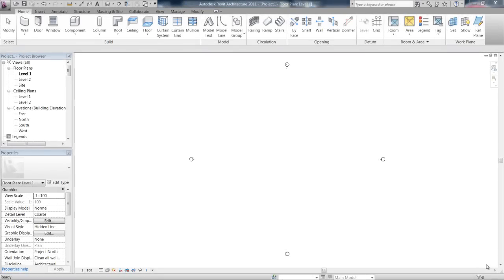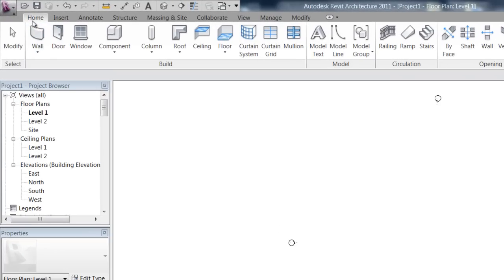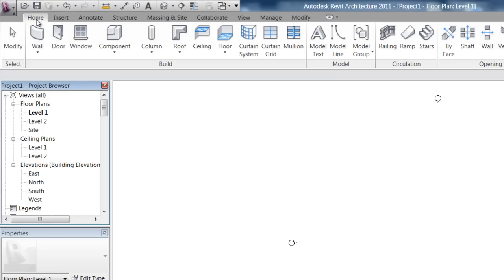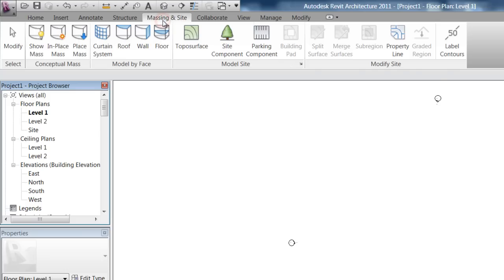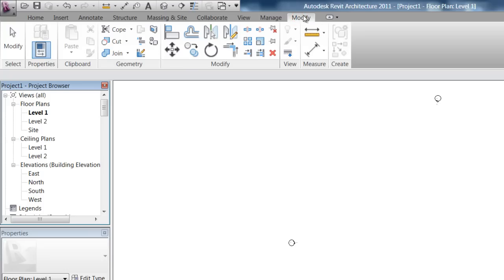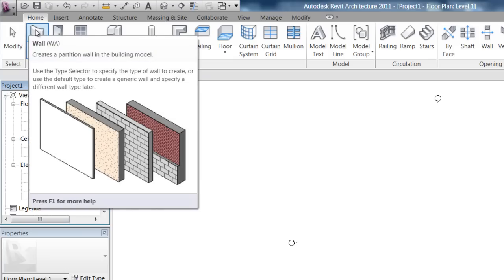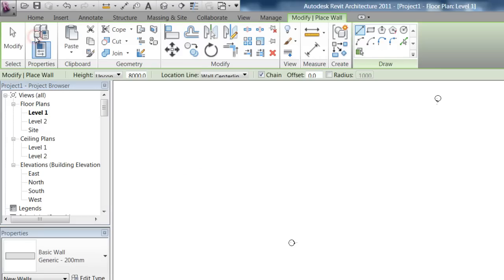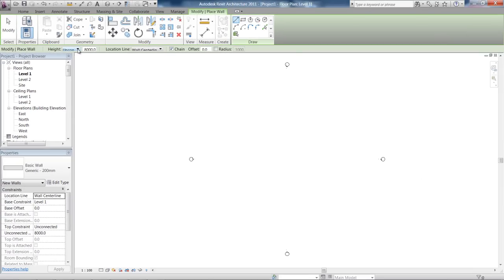1.2 INTERFACE // RIBBON BAR. [Revit Architecture 2011]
understand the ribbon bar and its tabs in revit architecture